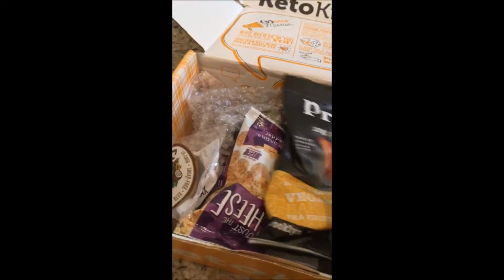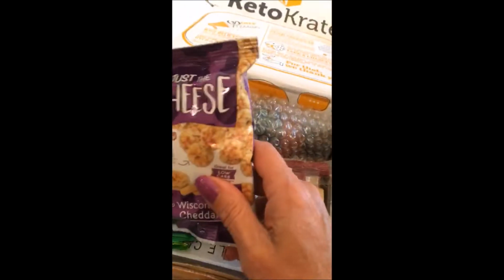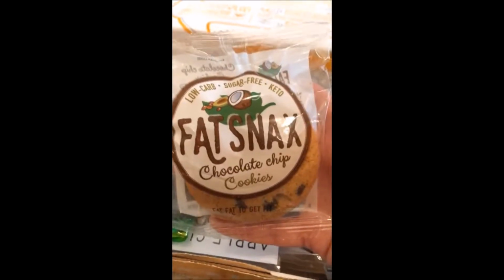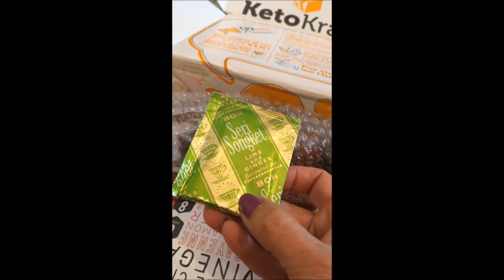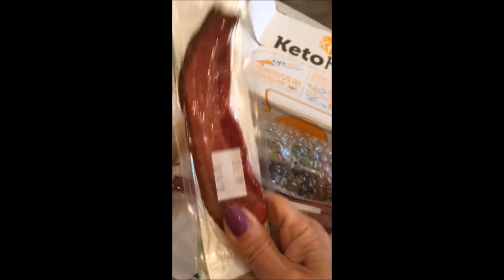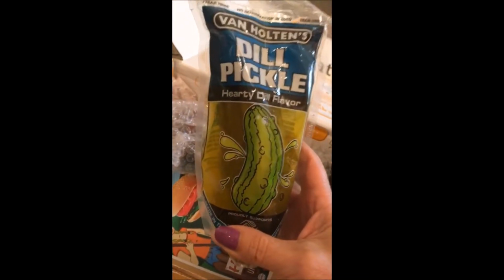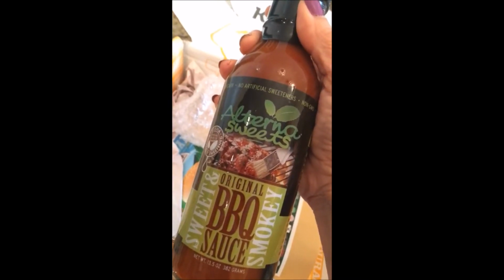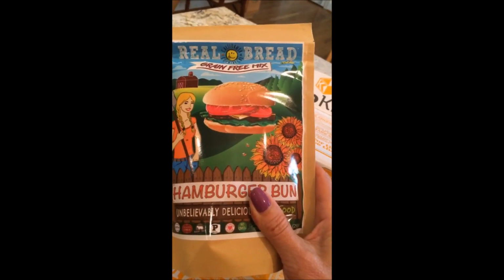June Keto Krate Unboxing - PLUS $5 OFF Promo Code!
Keto Krates sell out fast so if you'd like one * coupled with my $5OFFMARGE promo code will get you $5 off your first box! NO commitment!

*this is an affiliate link... thank you for your support of my SkinnyOnLowCarb.com website and channel if you choose to use it, if you'd rather not you can go right to the KetoKrate website to order yours... either way enjoy all the low-carb goodies in this month's box!